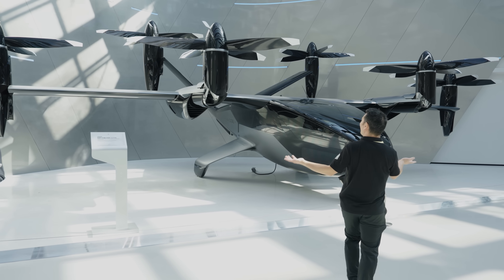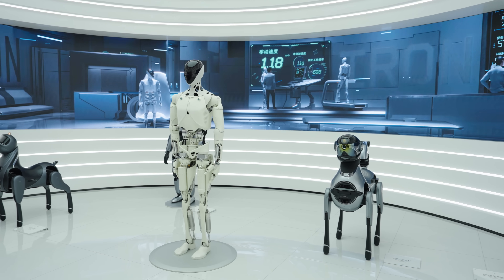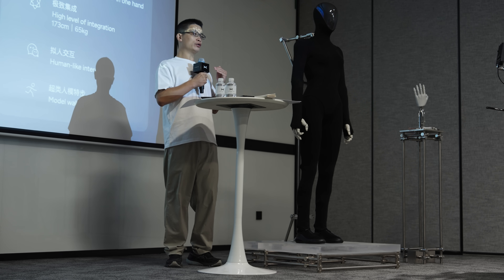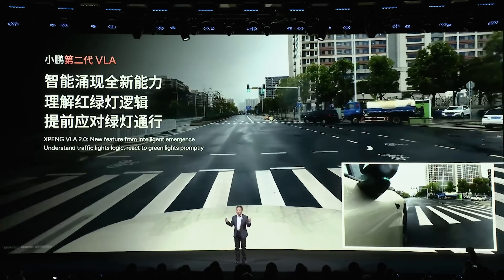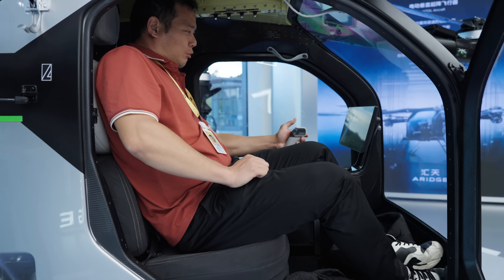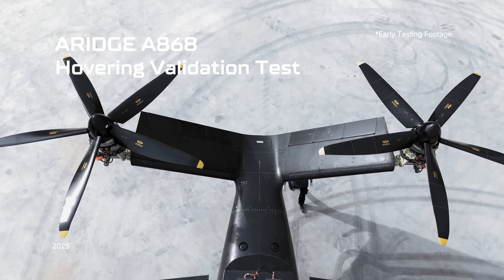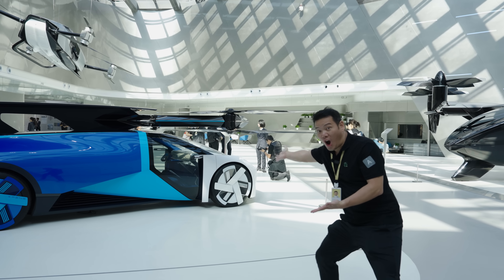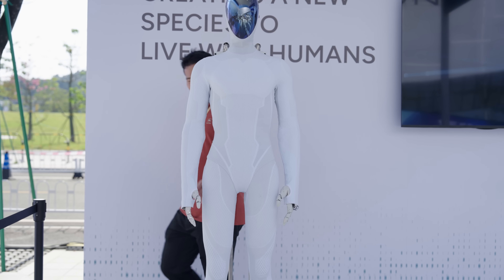I Visited XPENG’s AI Day — Elon Musk Liked Their New Robot!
A couple of days ago, I was invited to XPENG’s AI Day — and this time, we actually got a rare look inside their headquarters in Guangzhou. From the futuristic robots to the latest smart driving tech, it was pretty wild. We saw the brand-new VLA 2.0 system, the NEW IRON Robot that literally walks like a model on a catwalk — people even joked there might be a real person hiding inside! It went viral online and even caught Elon Musk’s attention. XPENG also revealed their first range-extender car, the X9 Extended-Range Version, and my personal favorite — the AeroHT A868 Flying Car, a fully tilt-rotor hybrid that looks straight out of a sci-fi movie. The best part? XPENG confirmed their Land Aircraft Carrier is finally set to ship in 2026 — it’s no longer just a concept!
Oh, and I even asked a question during the event — want to guess what it was? Just keep watching.

Timeline:
0:00 Intro
1:19 New Iron Robot
2:37 VLA 2.0
4:54 Flying Cars
6:59 XPENG X9 Extended-Range Version
8:23 My Final Thoughts

49" Ultrawide Titan Army Monitor
EHOMEWEI Dual Stacked Portable Monitor: